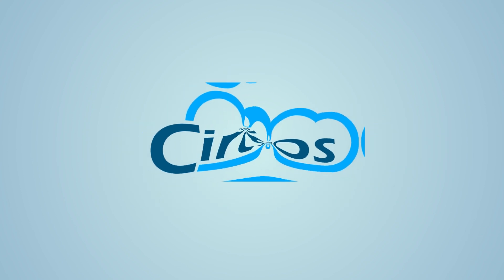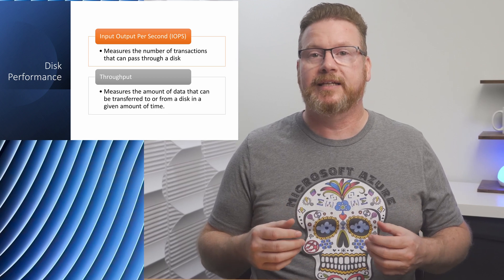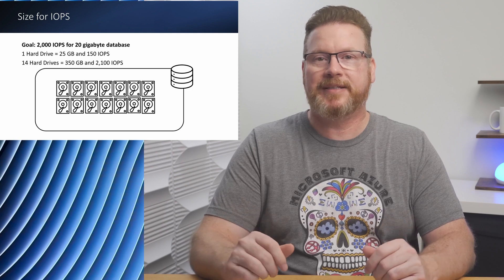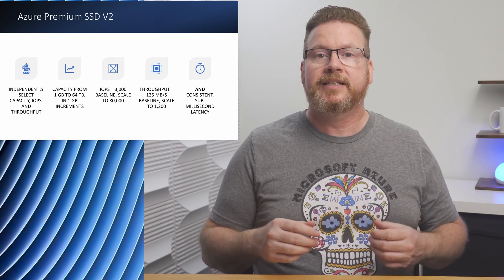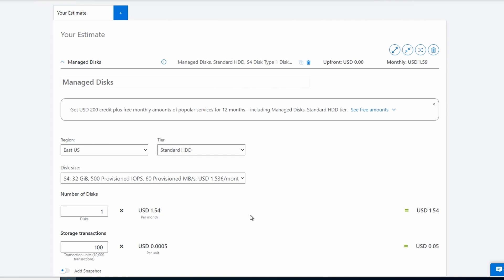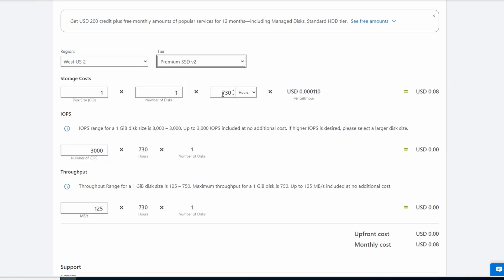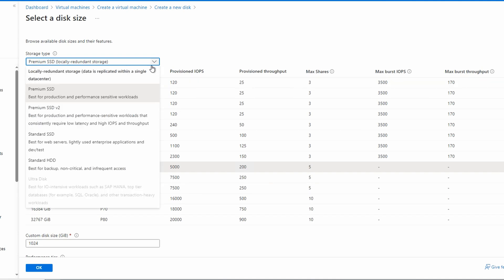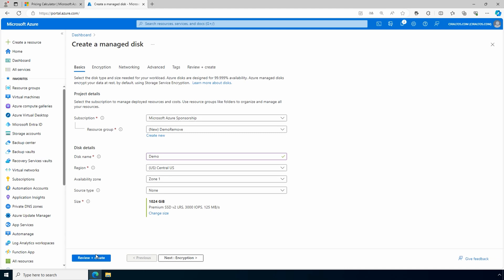What you need to know about Azure Premium SSD V2 Disks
Microsoft recently announced the availability of Azure Premium SSD V2 disks.  These are a great and economical option for high-performance workloads in Azure.  This video starts with a description of the problem Premium SSD V2 disk solve, then we compare the price and configuration with Premium SSD Disks.  We also review how to deploy a VM with a Premium SSD V2 disk and how to create one to attach to an existing VM.
.00:00 - Start
05:50 - Compare Premium and Premium V2 Costs
08:33 - Create a VM with a Premium V2 Disk
10:06 - Create a Premium V2 Disk